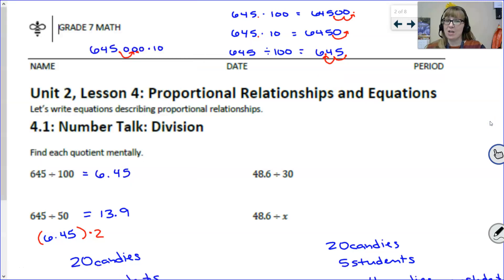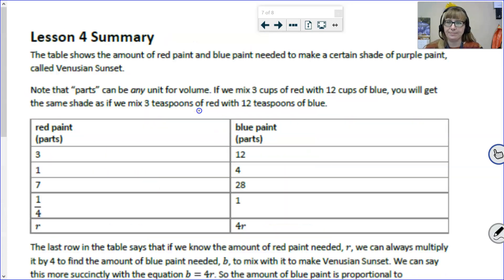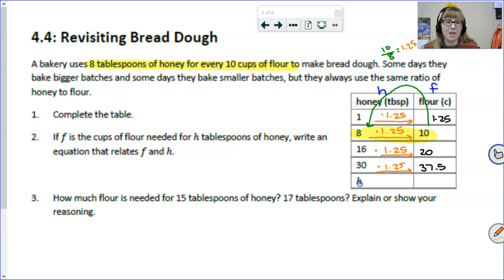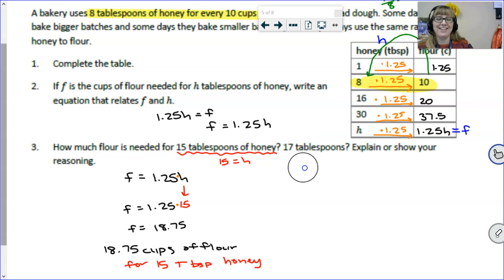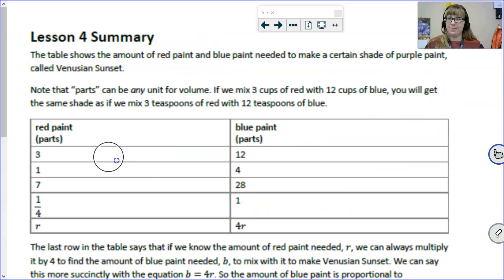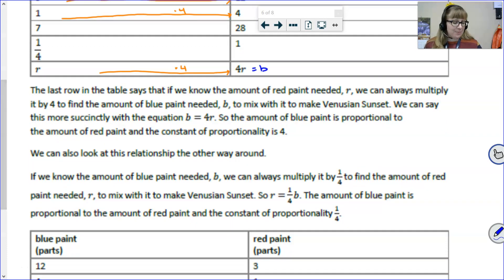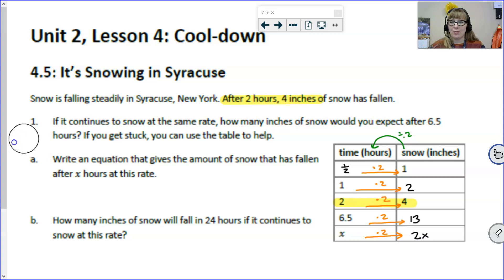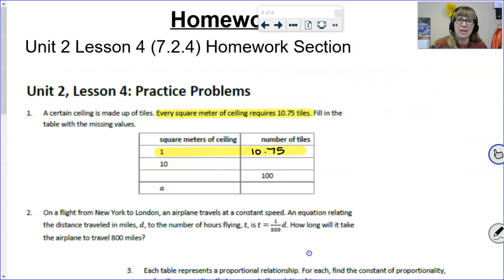OUR 7.2.4 Proportional Relationships and Equations (Part 2 of 2)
Open Up Resources Unit 2 Lesson 4: Proportional Relationships and Equations  for Math 7.

This is the second video in a two-part video series covering this lesson.

Pause the video as needed to give you time to write or think.